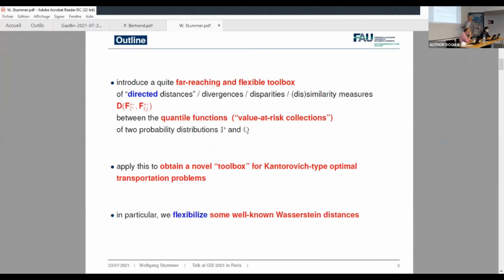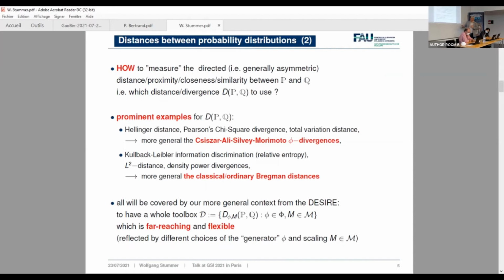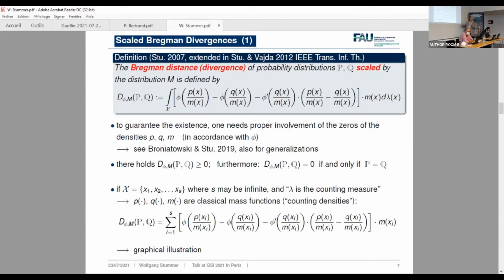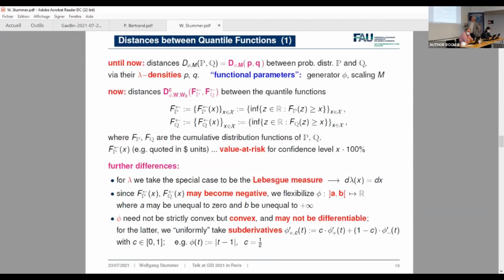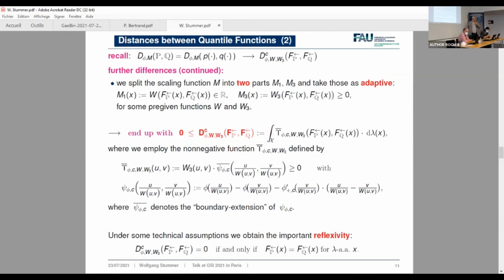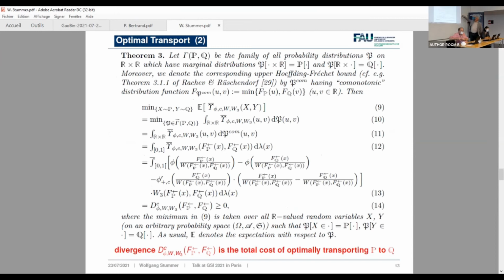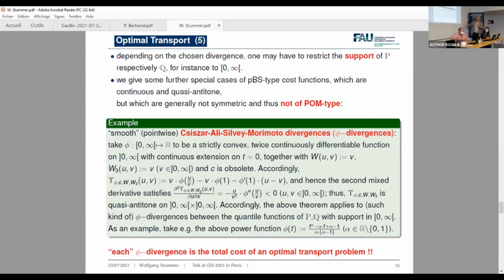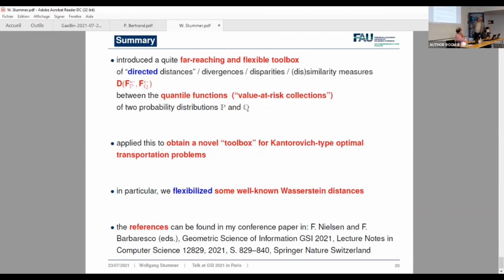Optimal transport with some directed distances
Wolfgang Stummer

Abstract. We present a toolkit of directed distances between quantile functions. By employing this, we solve some new optimal transport (OT) problems which e.g. considerably flexibilize some prominent OTs expressed through Wasserstein distances.